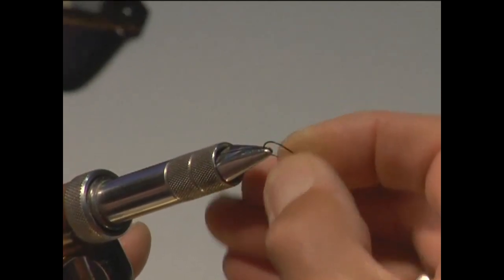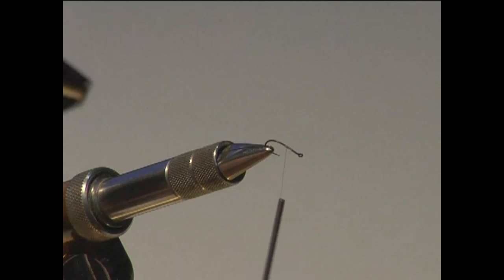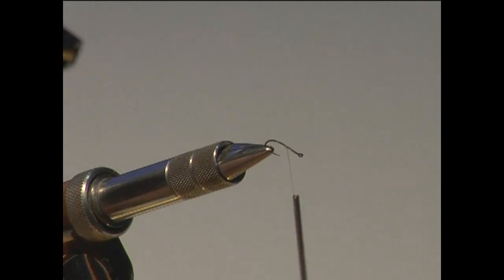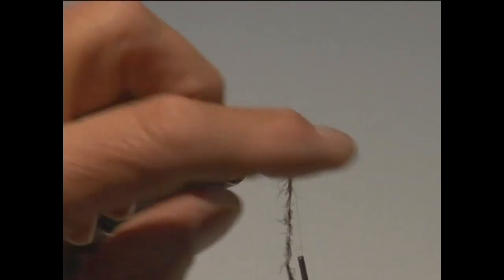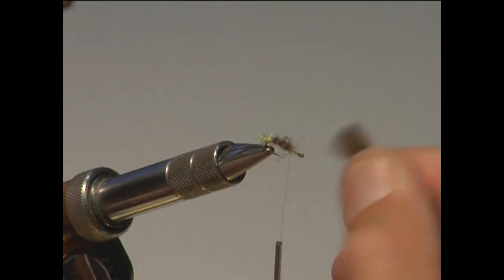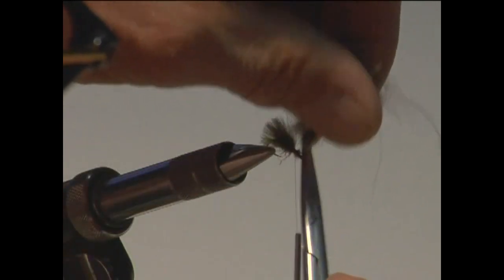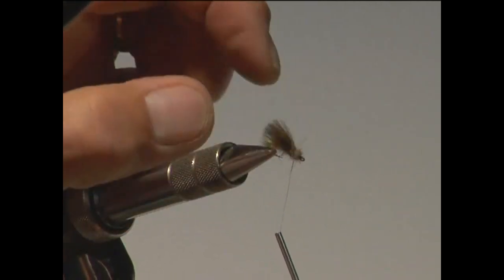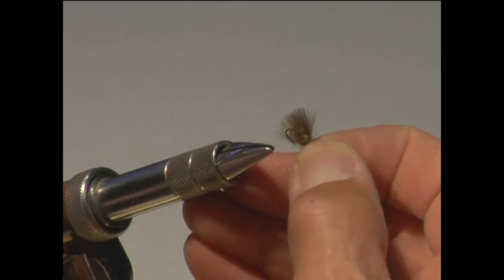Montana fly-tying legend, Craig Mathews ties his wiggling Caddis Insightful dialogue on fishing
Our fly-tying Expo series continues with a legend in flyfishing,  from West Yellowstone, Montana. His shop is world-renowned and a source for many people who fish Yellowstone and Montana. Craig spent a lifetime running one of the most successful shops in flyfishing history. Nobody has given more to Fly Fishers Then Craig and his ability to unite factions, serving many environmental organizations in our country as he was a co-founder of the powerful movement 1% for the Environment. Author of many books and DVDs.. We are fortunate to have Craig be able to tie during the Expo' and uncut with his fantastic stories